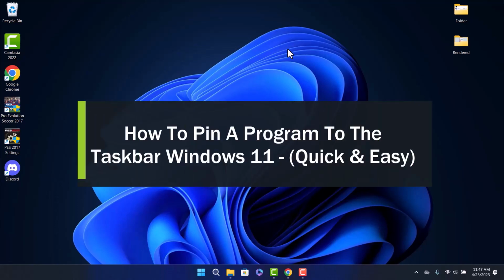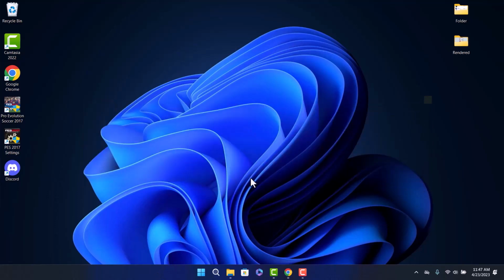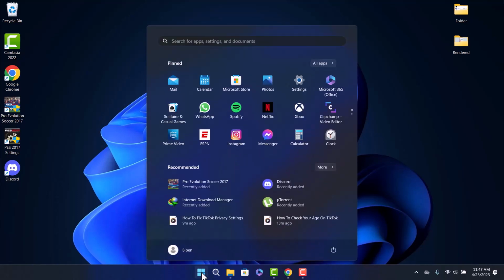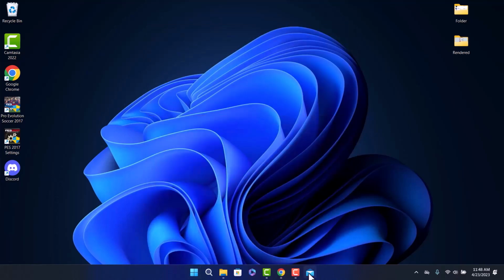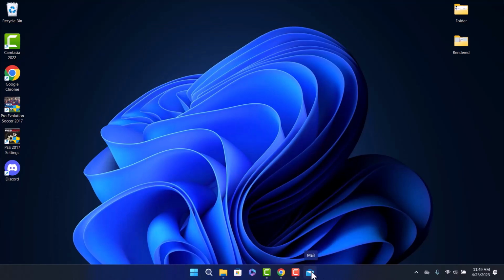How To Pin A Program To The Taskbar Windows 11 - [Quick & Easy]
In this tutorial video, I will simply show you how to pin a program to Taskbar on Windows. So just make sure to watch this video till the end.

~ Timestamps:
0:00 Introduction
0:08 Explanation
0:38 Pin to Taskbar
1:08 Outro